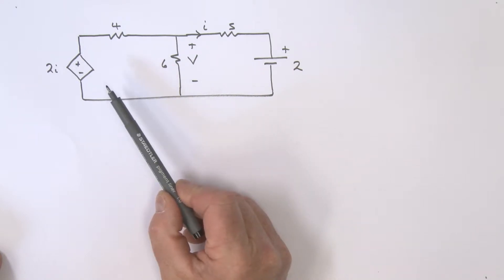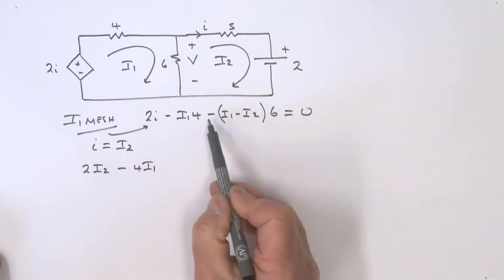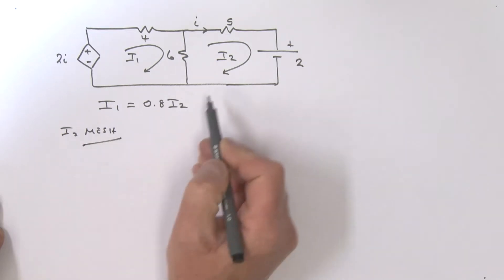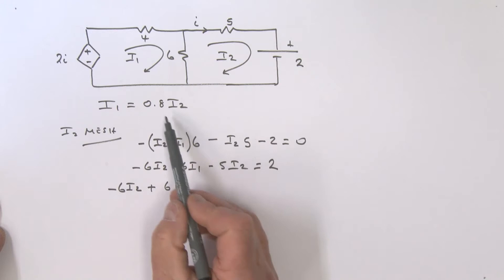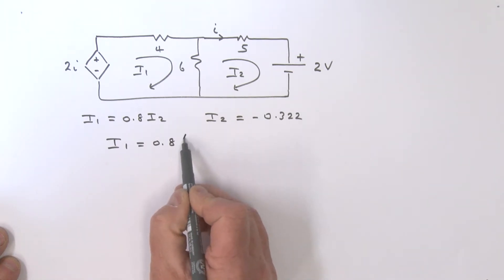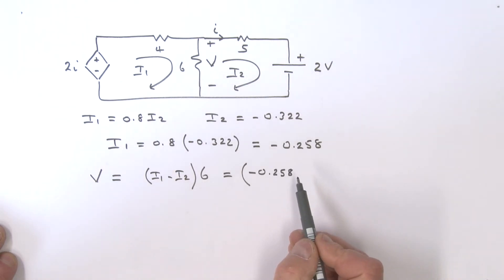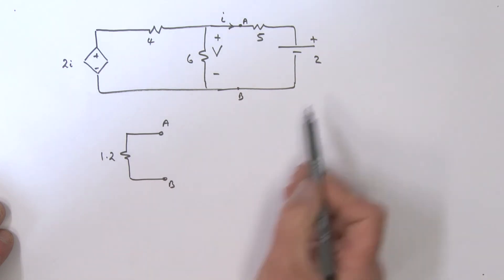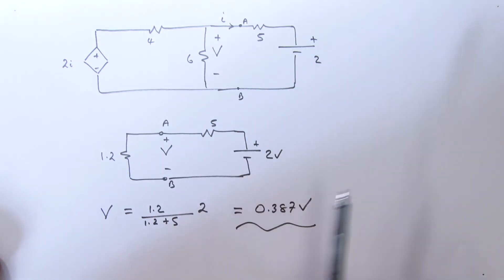Thevenin's Theorem Part 5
Solution to the problem set in the previous video